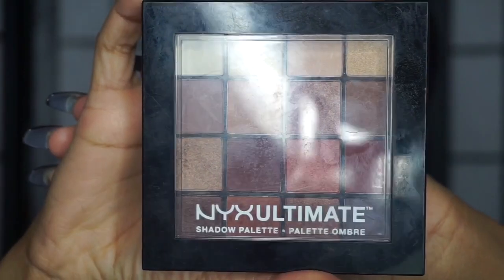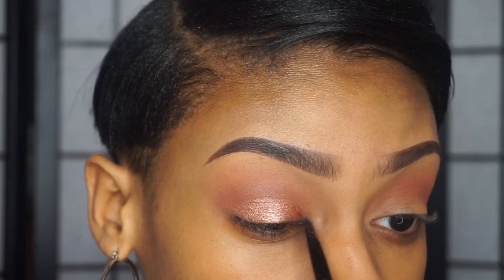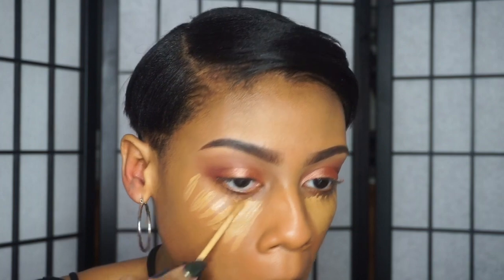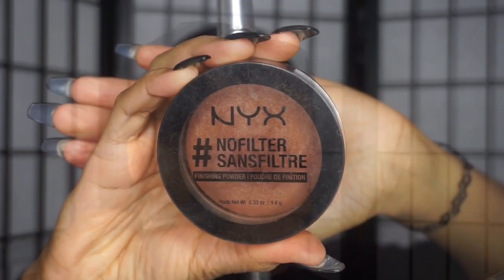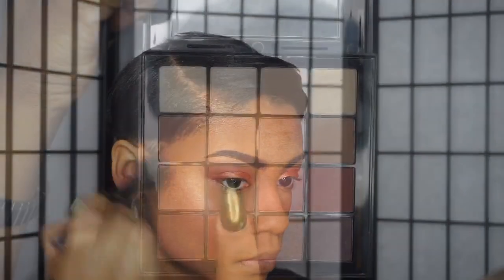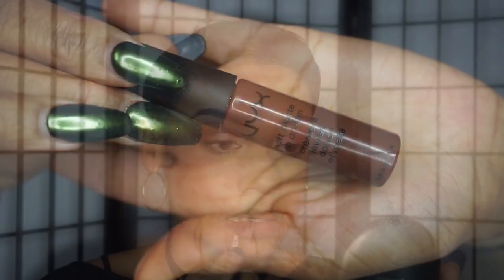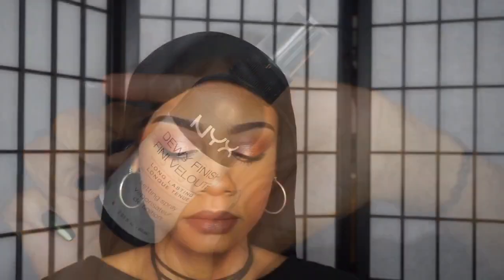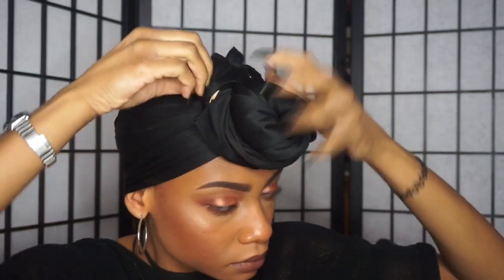♡ Drugstore Everyday Makeup Tutorial ♡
OPEN ME!

☯PRODUCTS USED☯
- NYX Ultimate Eyeshadow Palette "Warm Neutrals"
- NYX Glitter Primer
- NYX Prismatic Eyeshadow "Rose Dust"
- NYX Pore Filler
- Maybelline Fit Me Matte & Poreless "330 Toffee"
- NYX HD Concealer "Caramel"
- Ruby Kisses HD Setting Powder "Banana"
- NYX No Filter Powder "Mahogany"
- Wet N Wold Mega Glo Highlighter "Precious Petals"
- NYX Ombre Blush "Nude To Me"
- Maybelline Lash Sensational Mascara
-  NYX Lip Liner "Cappuccino"
- NYX Soft Matte Lip Cream "Dubai"

☯Music☯
 Brandy - Scared of Beautiful (Mogul Remix)